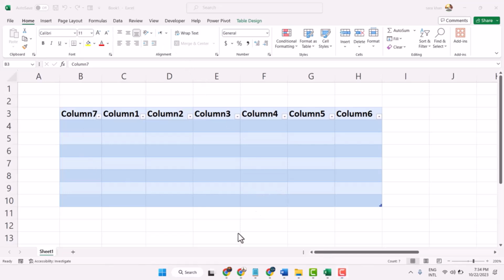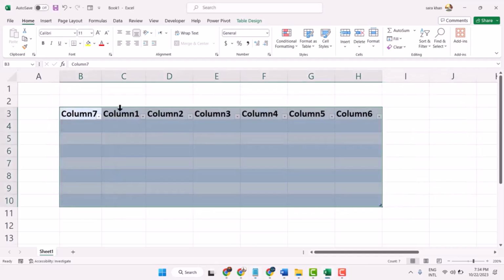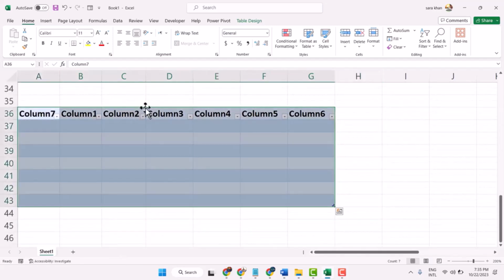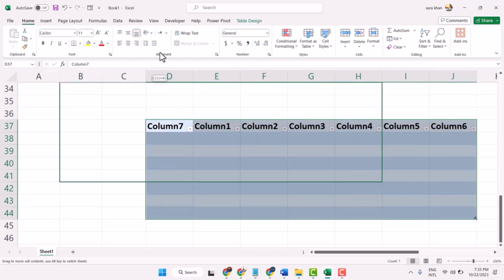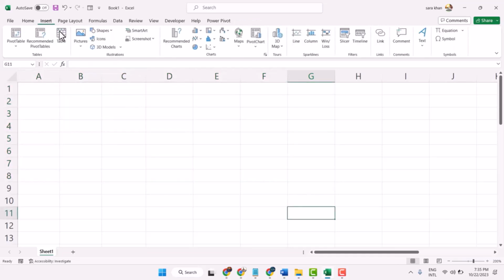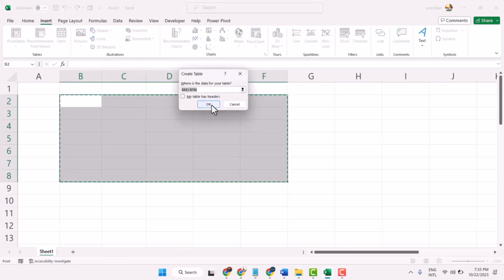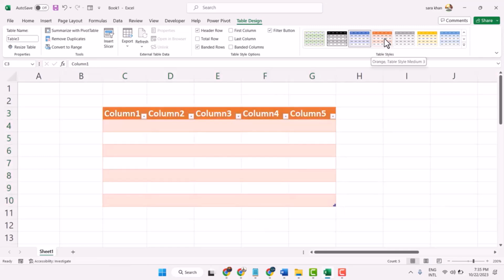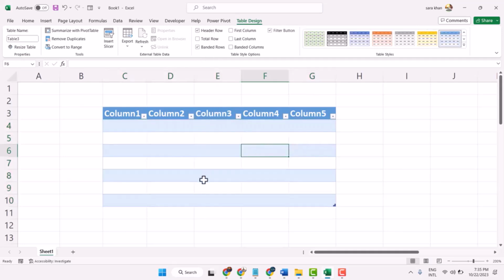How to Move Table in Microsoft Excel Freely